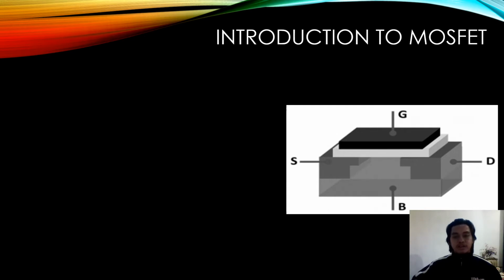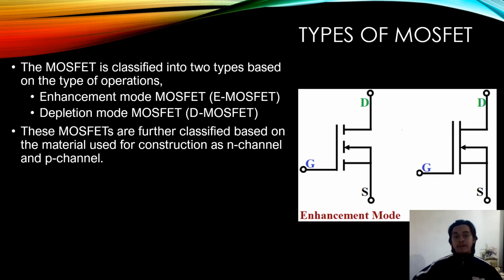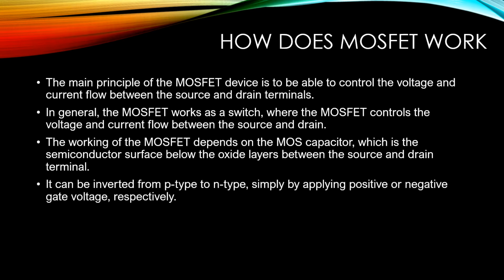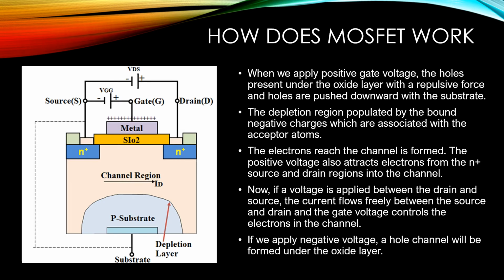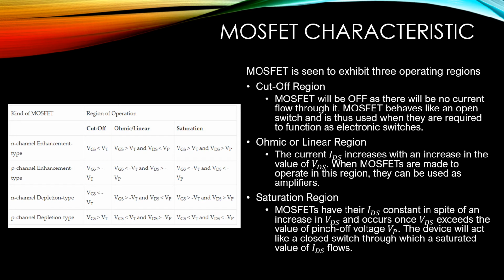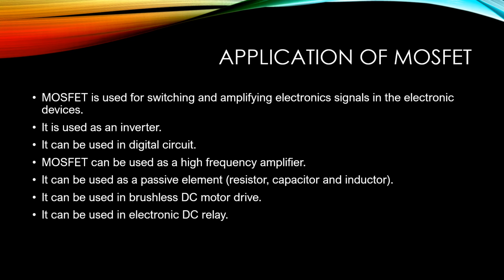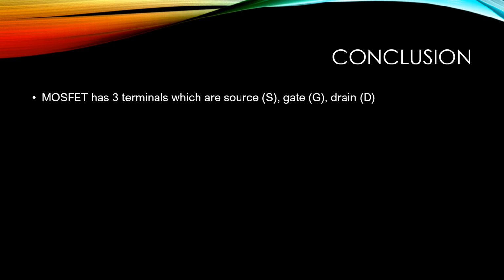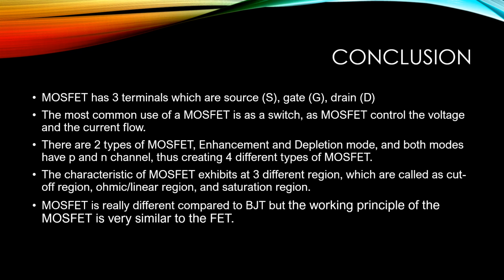Metal Oxide Silicon Field Effect Transistor (MOSFET)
Individual Assignment for PHY 4202 Semiconductor Devices